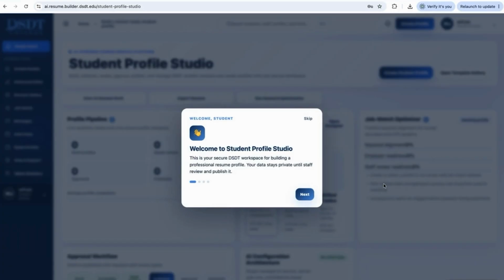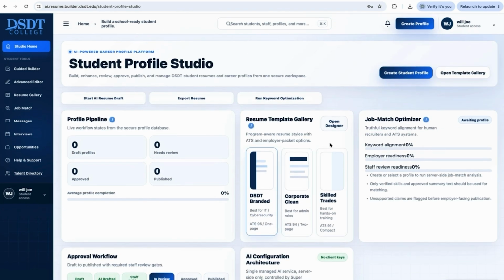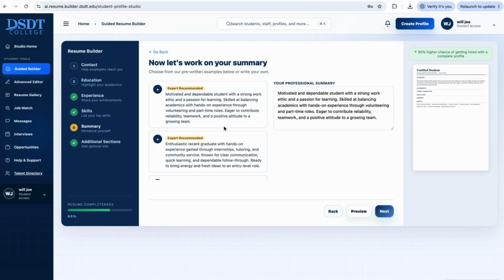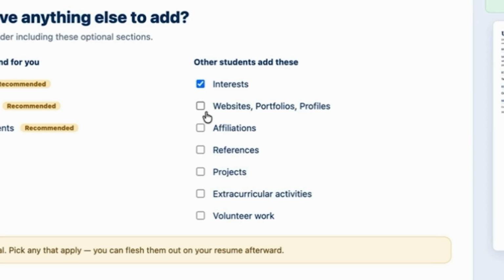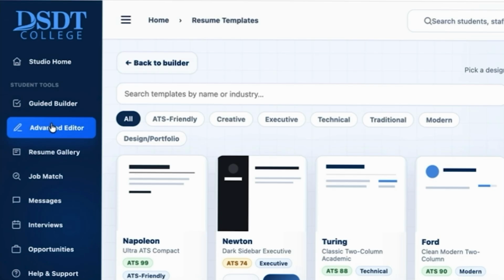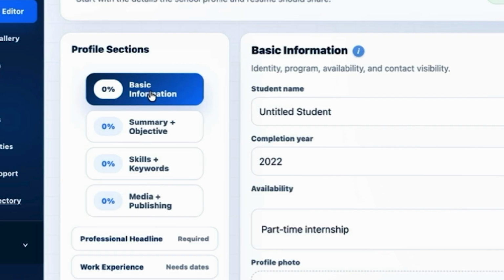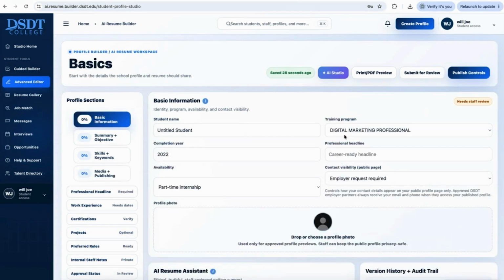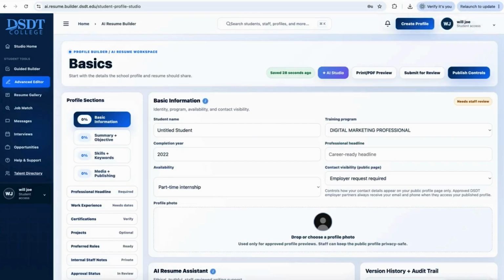How to Use the DSDT AI Résumé Builder Step by Step Walkthrough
Ready to build your professional profile? 🚀

Watch our step-by-step walkthrough of the DSDT AI Résumé Builder and learn how to set up your profile and start showcasing your skills to employers.

What are you waiting for? Sign up and get started today!